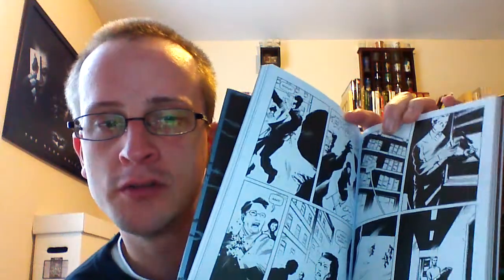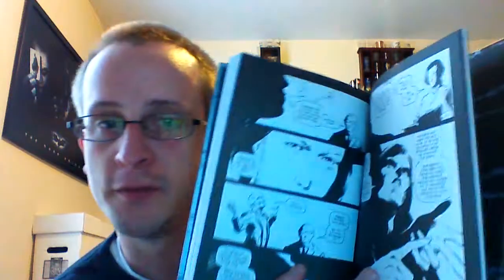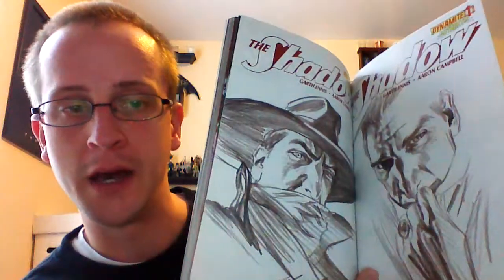Comic Bento March 2015 Reviews